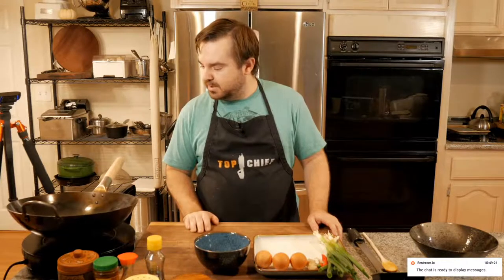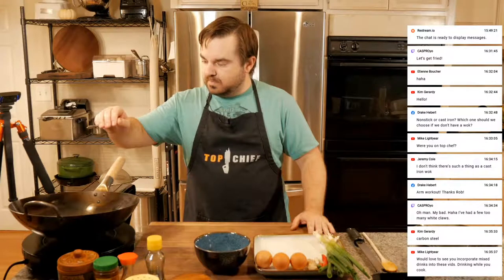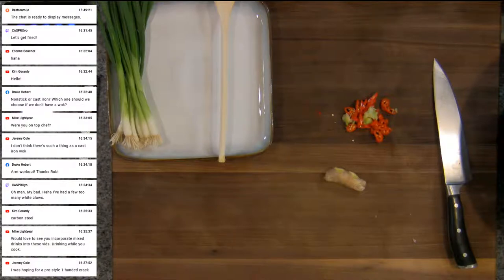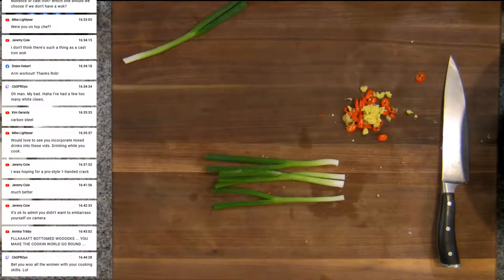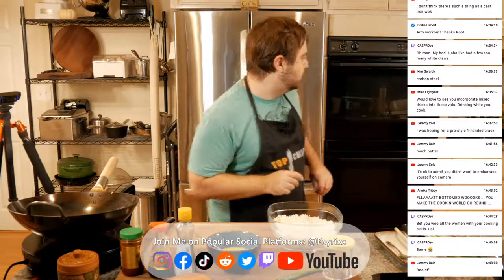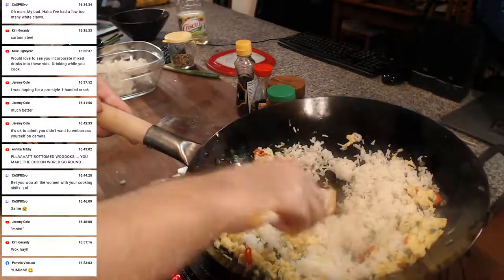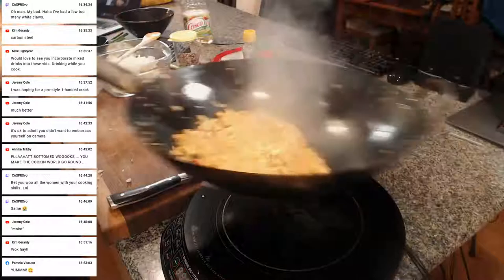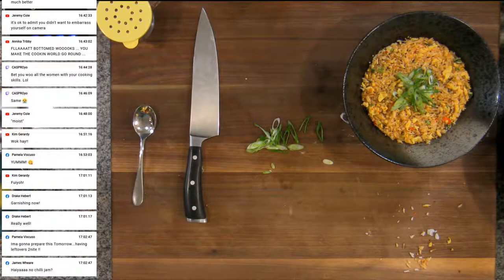Cook Along Live: Egg Fried Rice!!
Egg Fried Rice on Cook Along Live! This is a dish that goes very fast and is actually super easy to make so if you've never cooked along in real time before this would be the one to join in on!!

Don't have a wok? Don't worry, you can still make delicious fried rice contrary to popular belief. 😃

Ingredients:
Day Old Cold Rice
3 Eggs
3 Green Onions
1-2 cloves Garlic
1 Red Thai Chili (Green is 👌🏼 too)
1 One inch finger Ginger or Galangal
2 tsp Sambal
2 tsp Sweet Soy Sauce (or Light)
1 tsp Sesame Oil

Optional:
Sesame Seeds for Garnish
Thinly Sliced Green Onion for Garnish